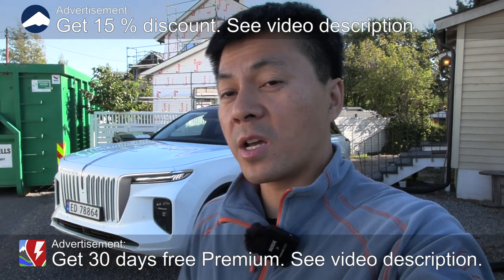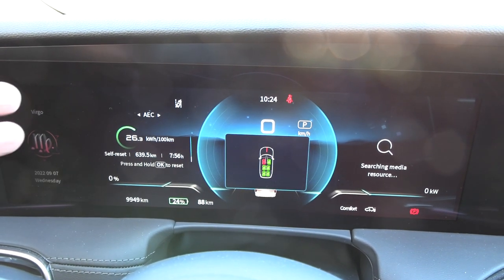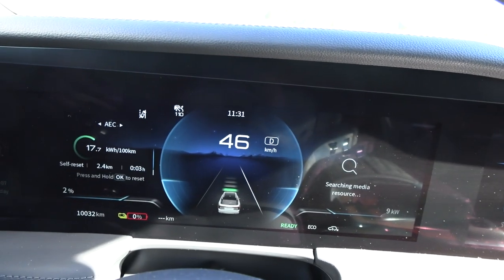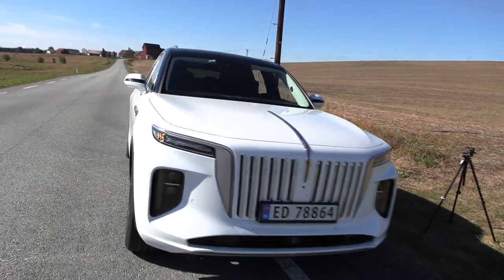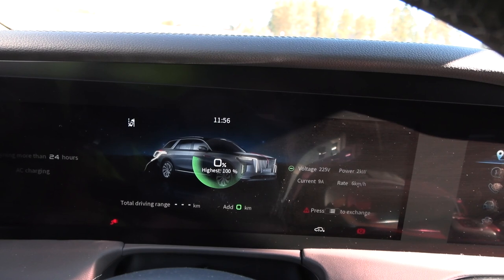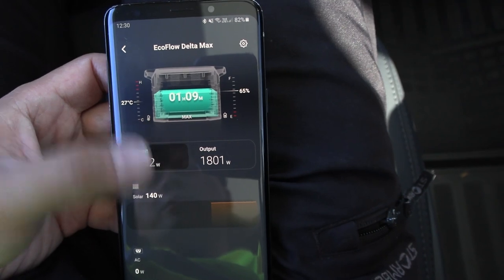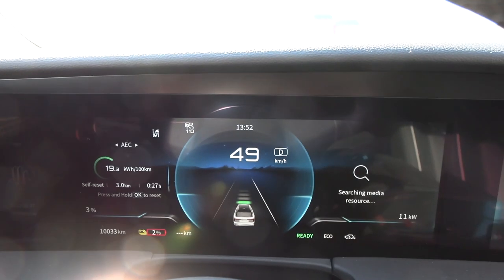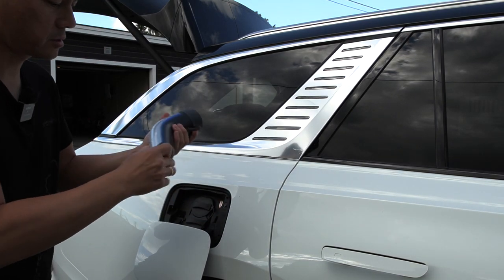I drove Hongqi E-HS9 until the battery died